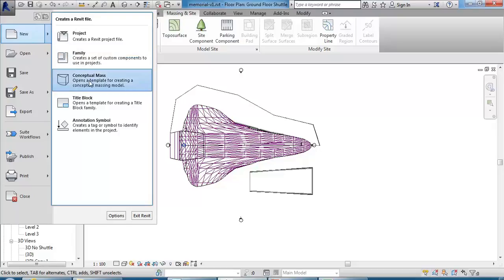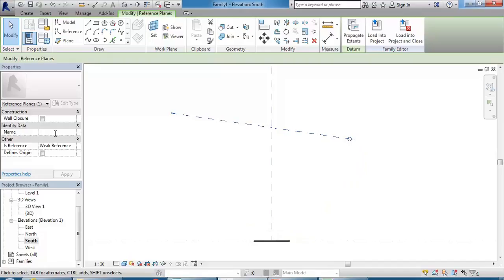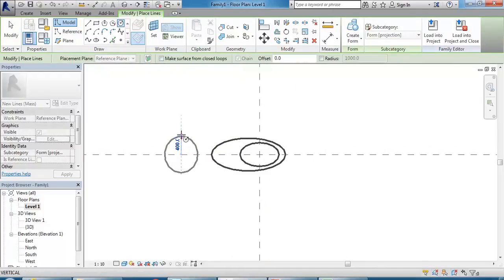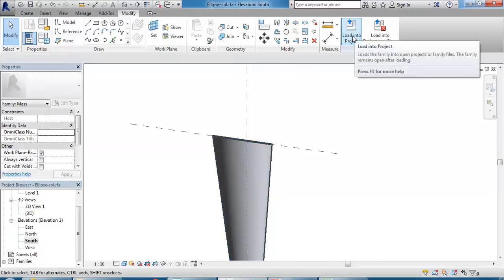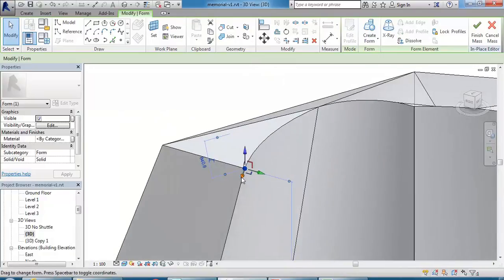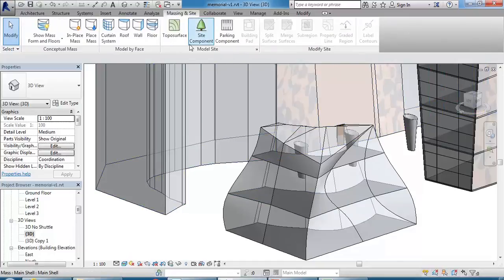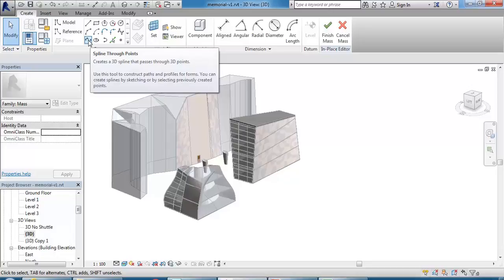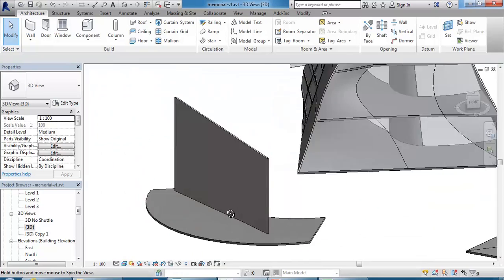Modelling memorial space 03 Massing Pt 2